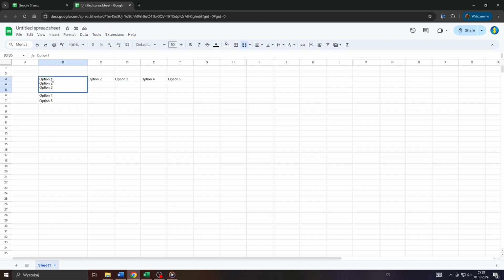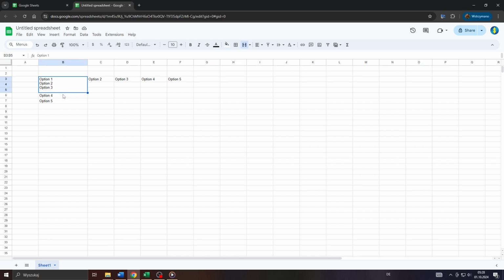How to Split a Cell in Google Sheets | Divide Cell Content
Find out how to split a single cell in Google Sheets to separate its content.